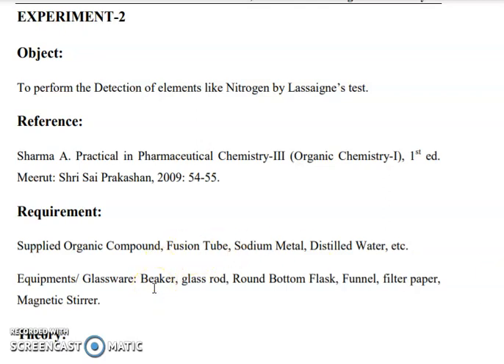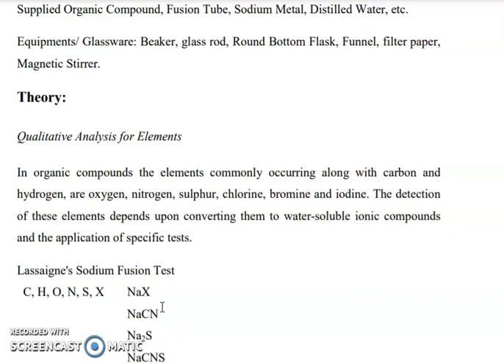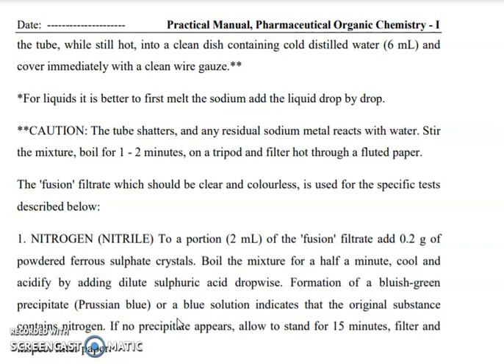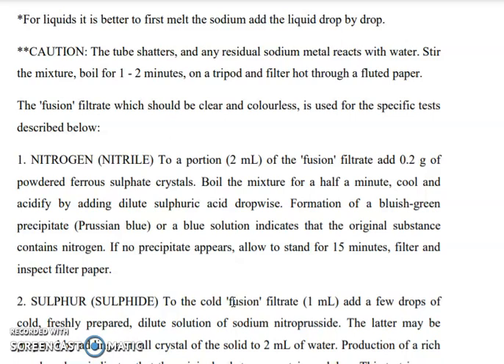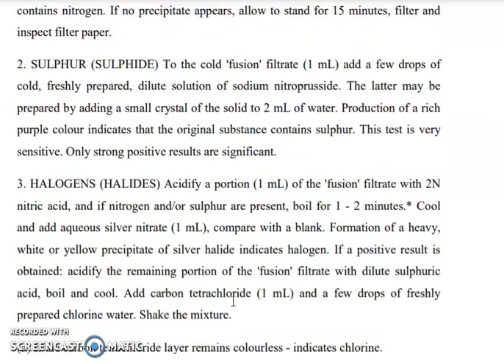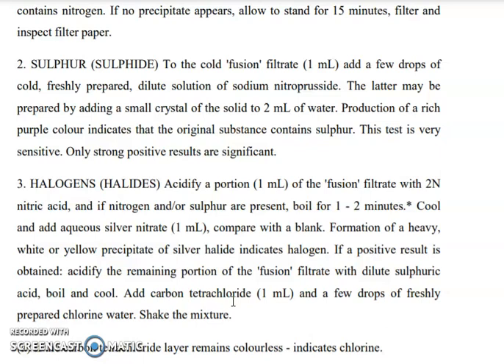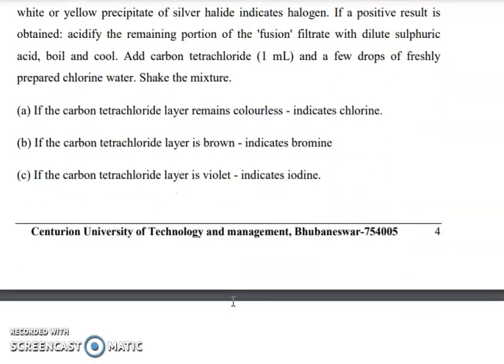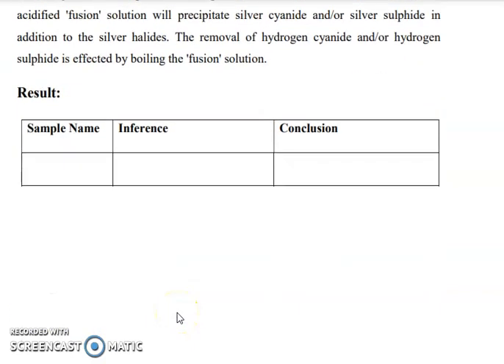Detection of Element of Nitrogen